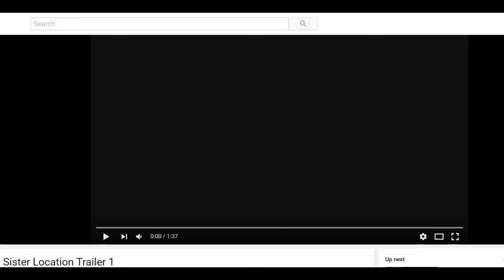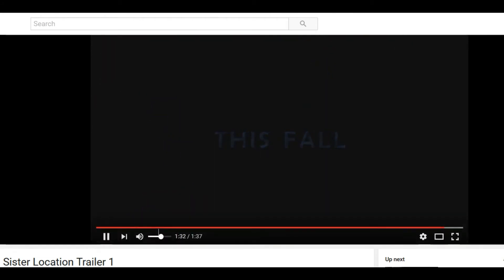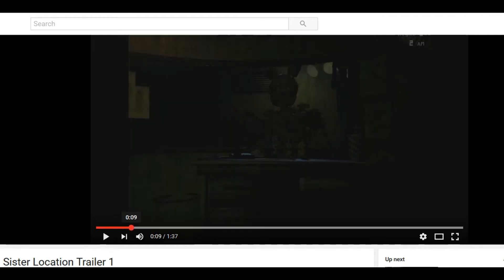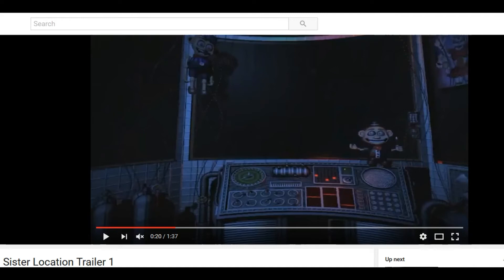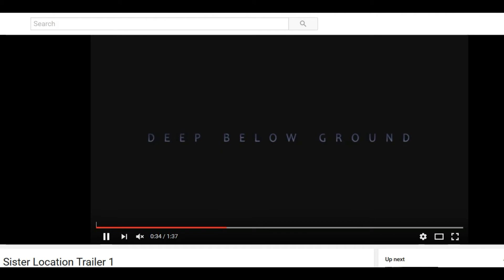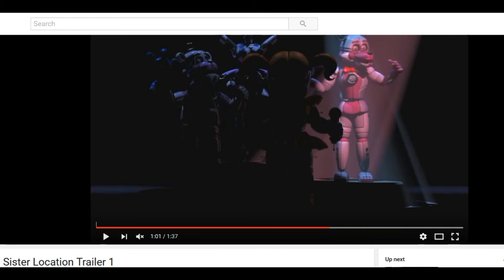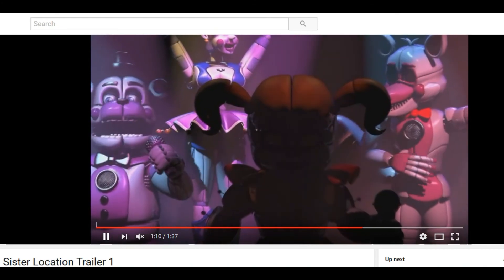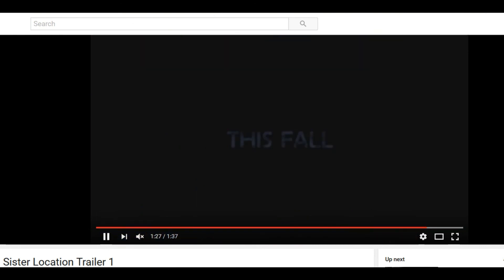FNAF sister location trailer reaction and breakdown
Today I'm going to react to fnaf sister location trailer reaction and I'm going to do a quick breakdown